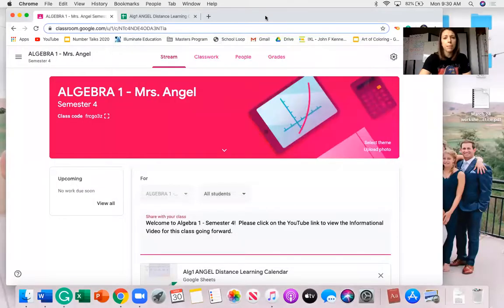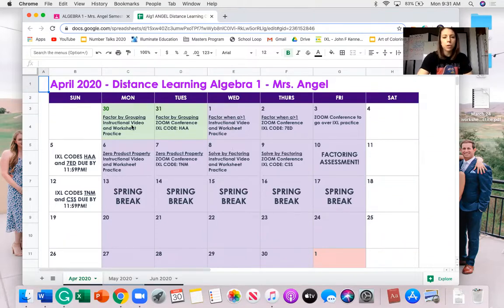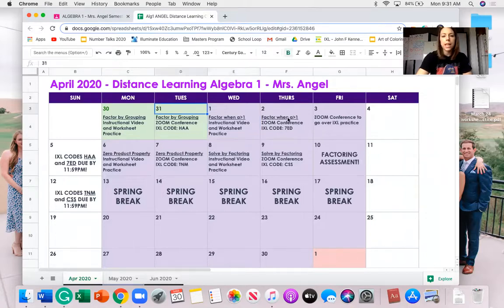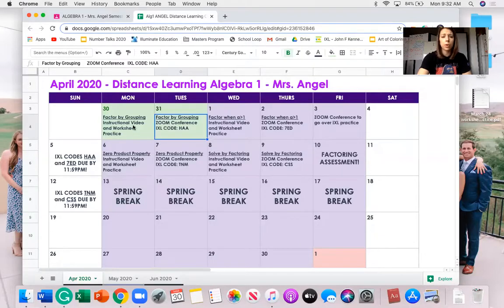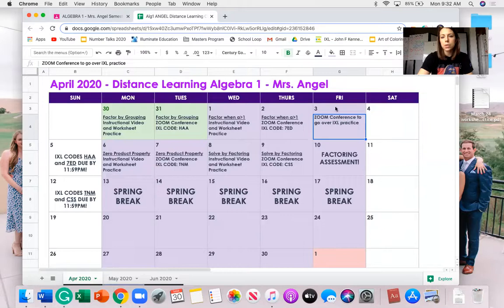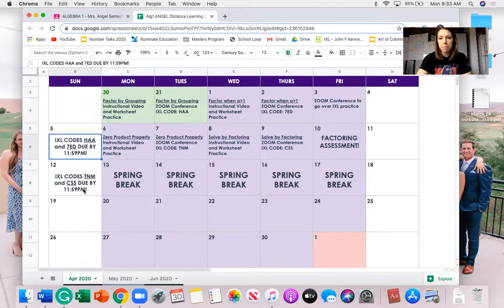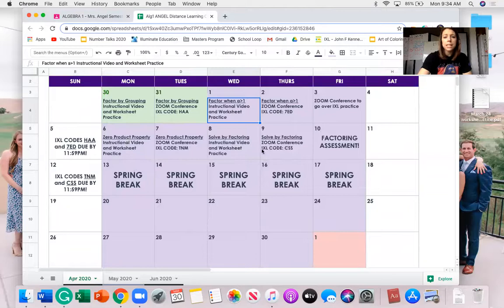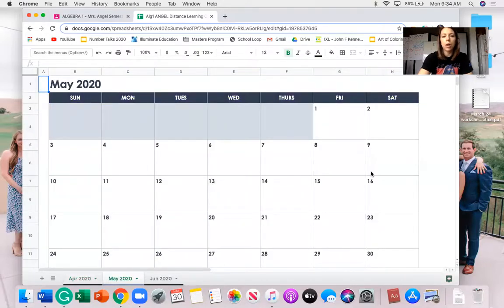Algebra 1 Semester 4 Introduction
Going over Google Classroom
Calendar for Distance Learning
Differences in Grading and Expectations